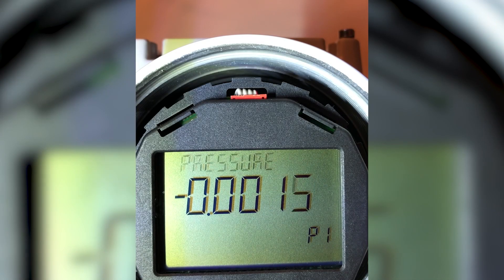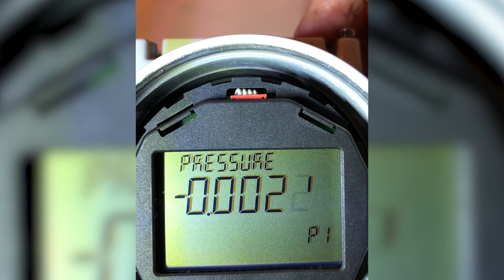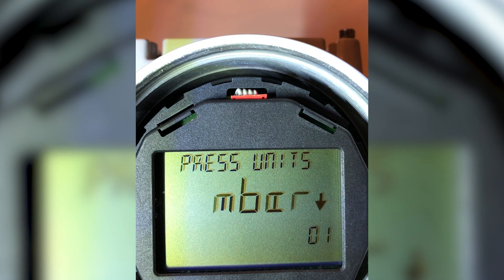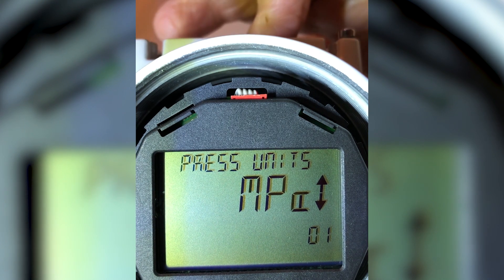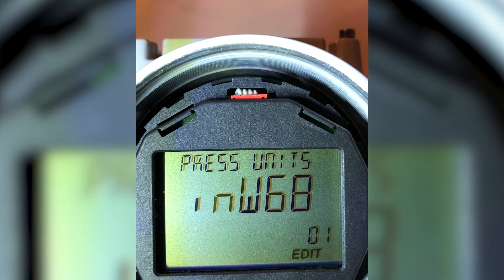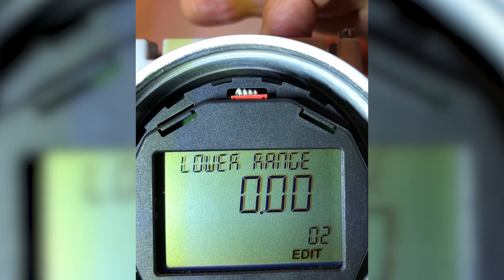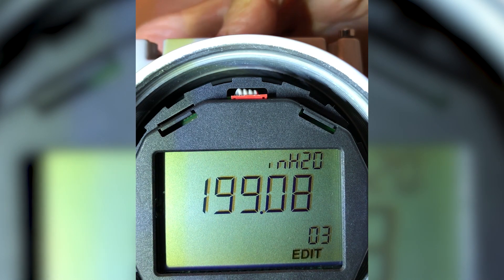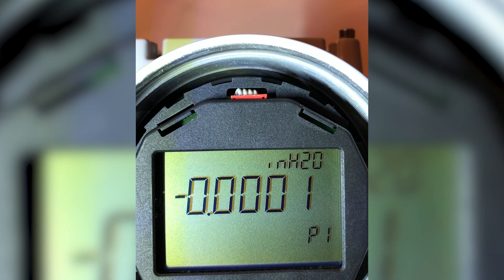How To: Setting the Ranges on your Siemens Pressure Transmitter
Learn how to set the upper and lower range values on your SITRANS P320 pressure transmitter. to learn more about Siemens pressure transmitters.